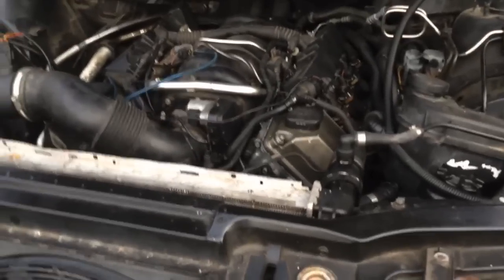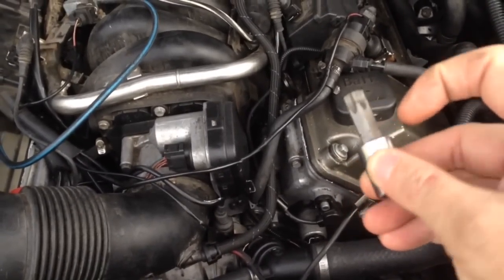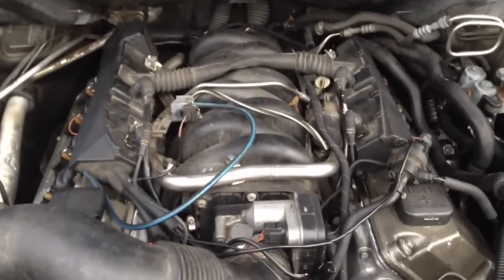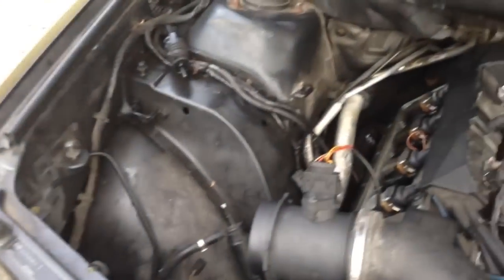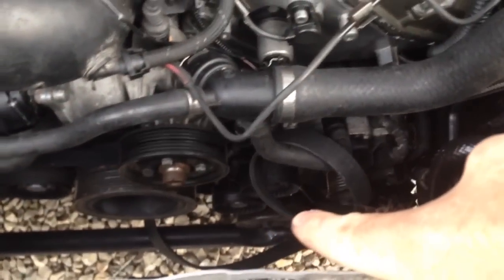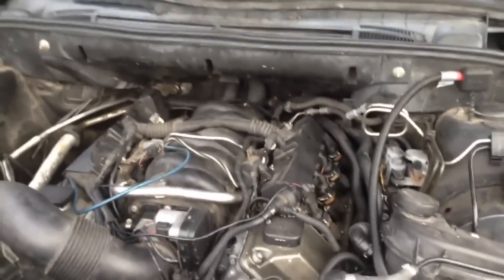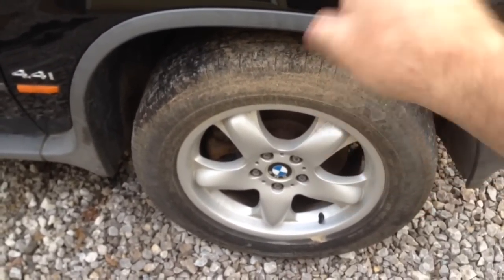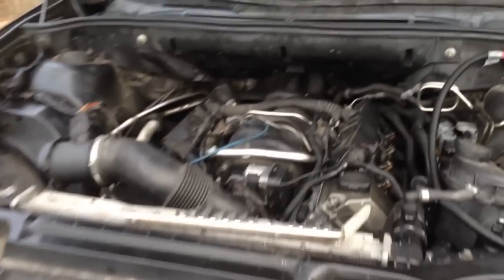BMW E53 X5 4.4 M62TU Camshaft Bolts Coming Loose Fixed Random Misfire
BMW E53 X5 4.4 M62TU Camshaft Bolts Coming Loose Fixed Loosing Timing.